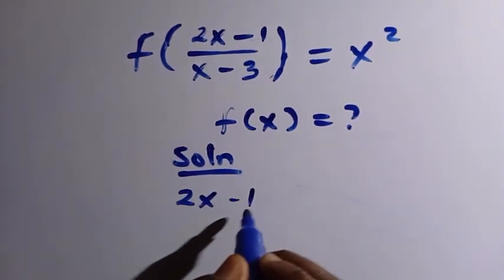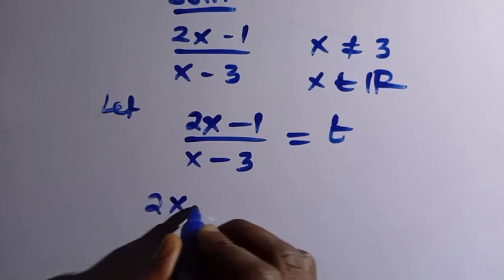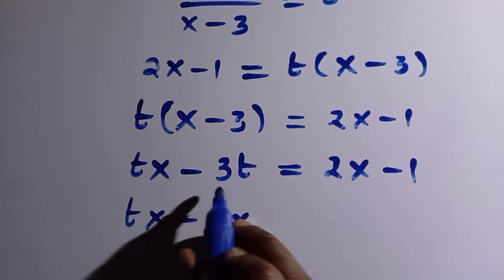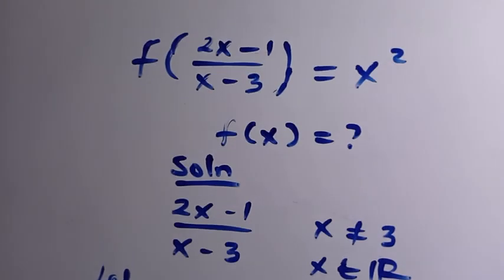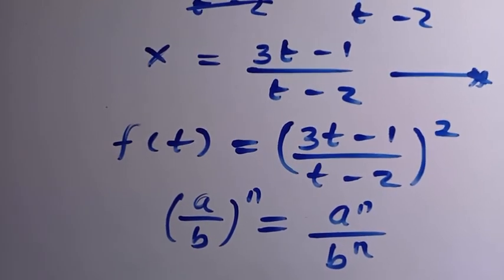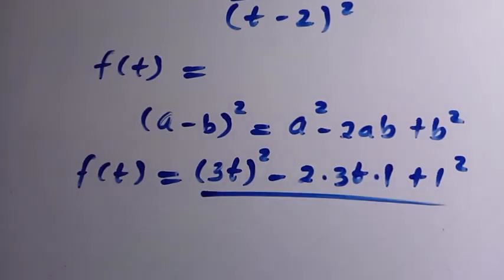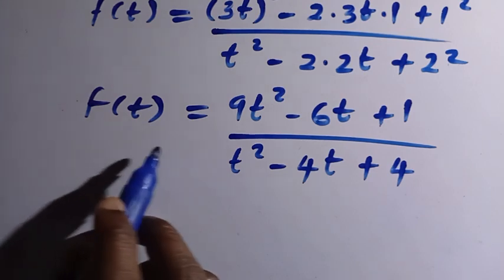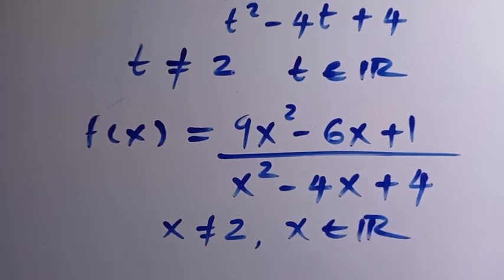Germany | Can you solve this ? | Math Olympiad